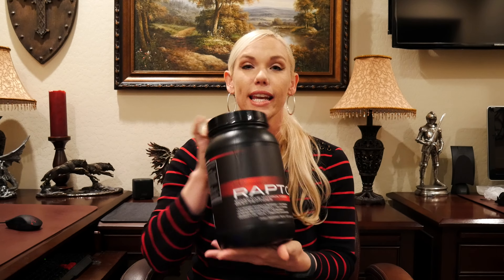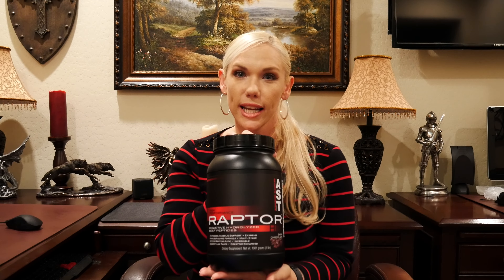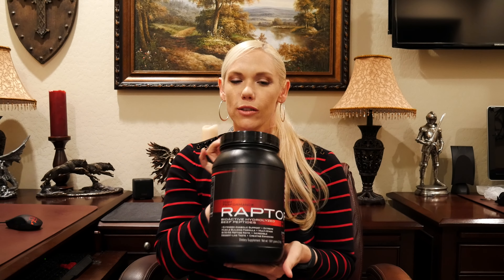AST Sports Science Raptor Beef Protein Review - Nutrition 4K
Today I review AST Sports Science RAPTOR!  BEEF PROTEIN!

You can find this protein for $30-40 at online supplement stores :)

Thank you for your support!  Feel free to write messages and comments below!